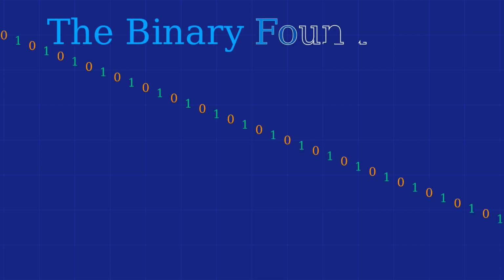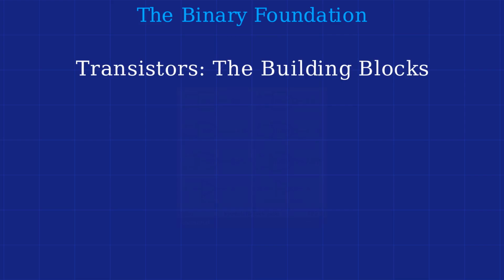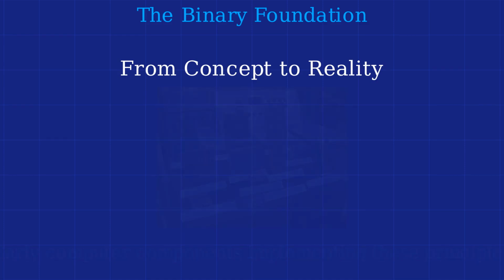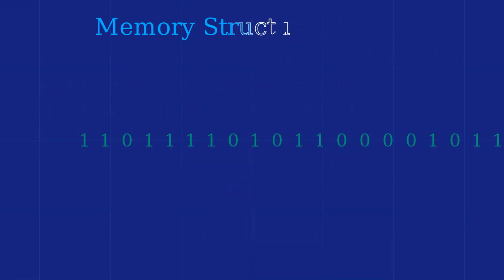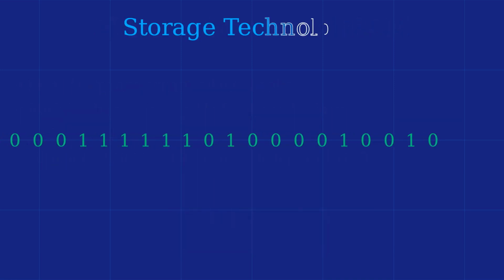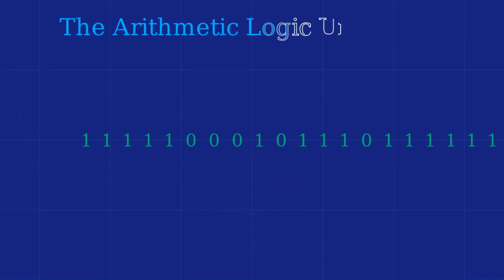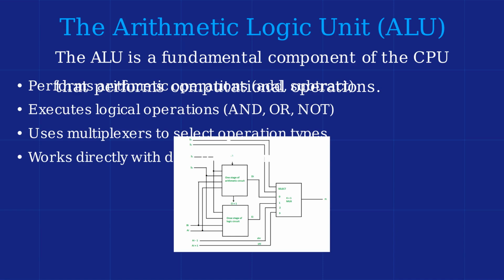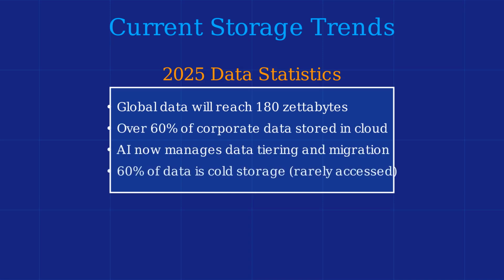How Computers Store Data in Binary - Simple Animation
Ever wondered how computers actually understand data? 🤔
In this video, we break it all down with simple animations and clear examples!

✅ Why do computers use 0s and 1s?
✅ How are numbers, text, and images stored in memory?
✅ What's the difference between bits and bytes?

Whether you're a student, a curious mind, or just starting your tech journey, this video makes it super easy to grasp the basics of binary and data storage.